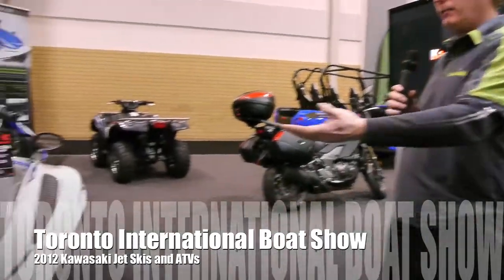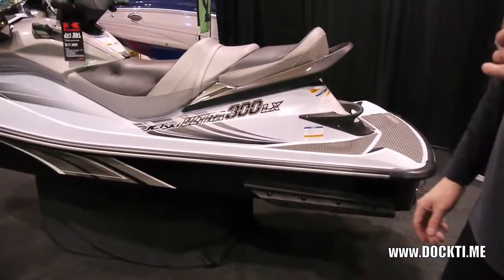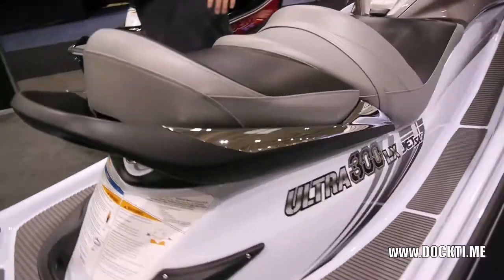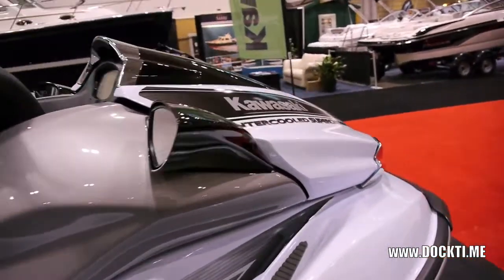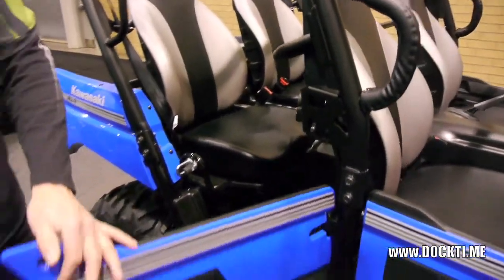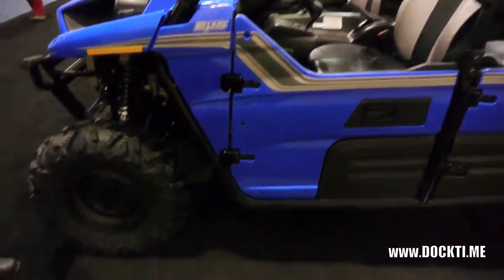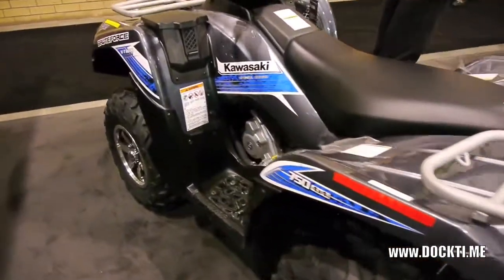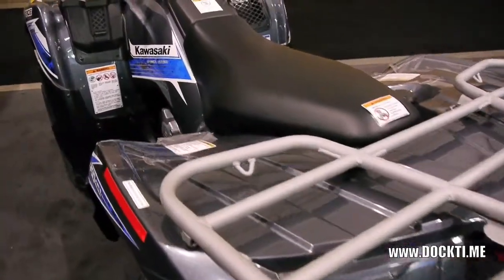2012 Kawasaki Jet Skis and ATVs at the Toronto Boat Show